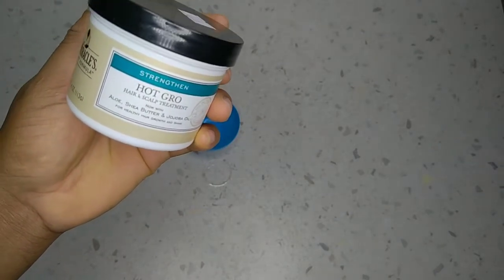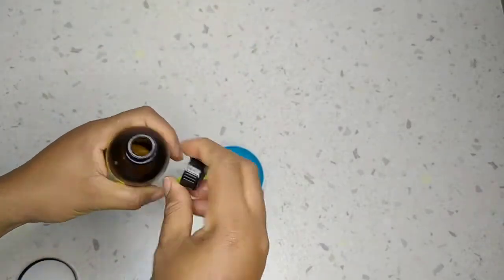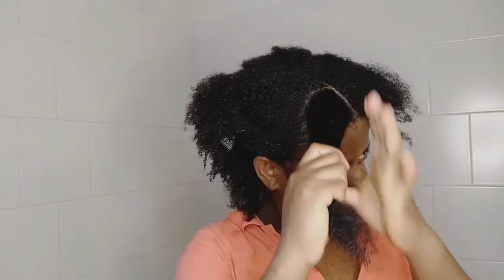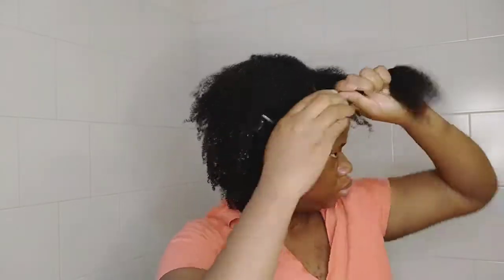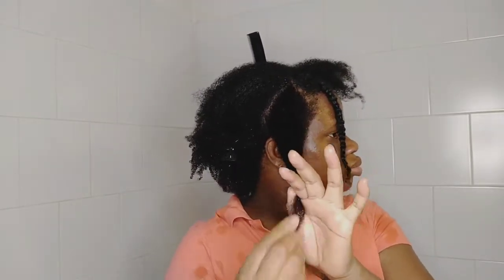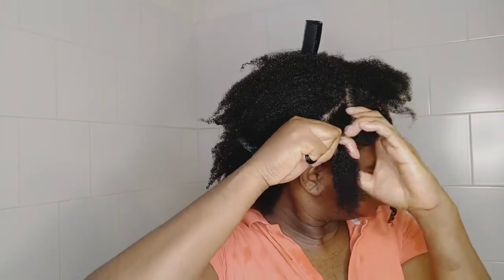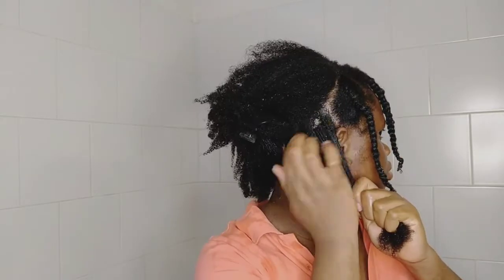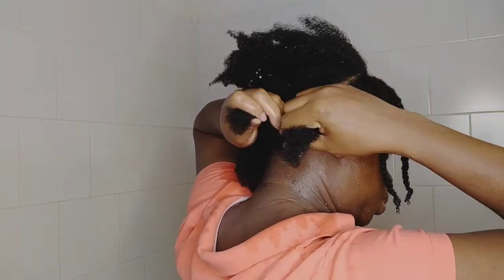DR. miracle hair grease hot growth scalp and hair treatment/feel it formula/for healthy hair growth